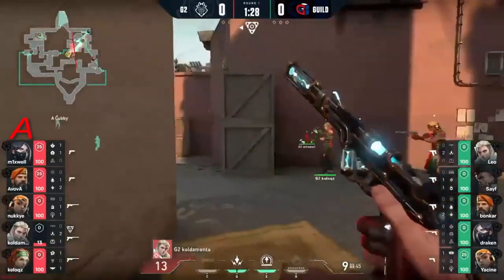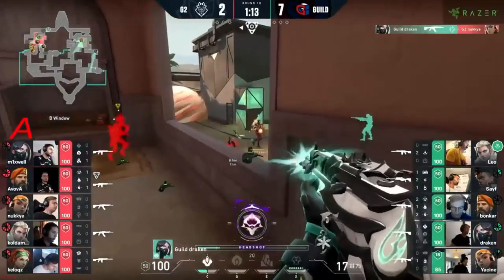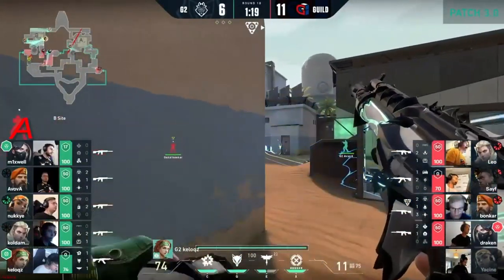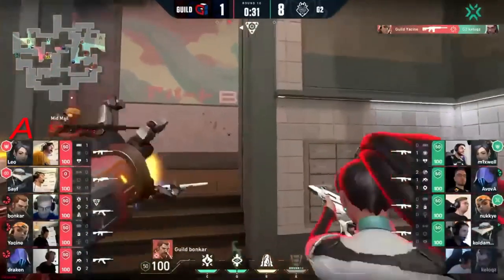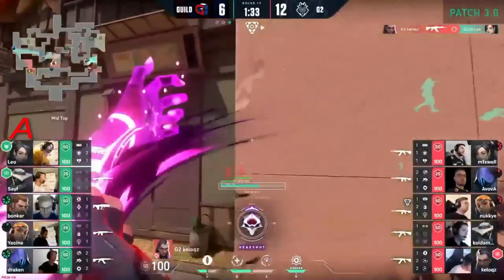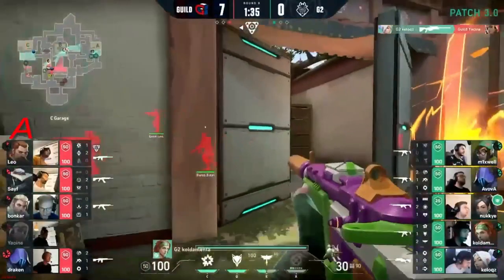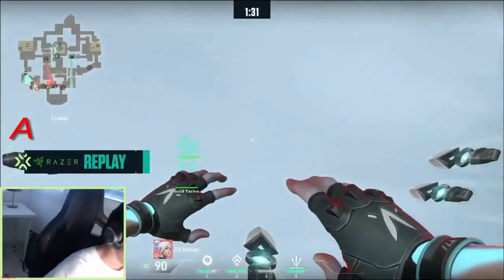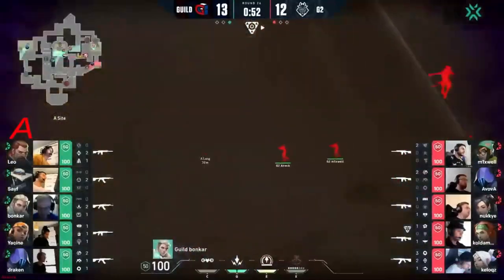G2 vs Guild LOWER FINAL HIGHLIGHTS Game 1,2,3 VALORANT VCT Challengers 1 EU Stage 3.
G2:
Spain mixwell
Lithuania nukkye
Denmark AvovA
Spain koldamenta
France keloqz
United Kingdom neilzinho

GUILD:
Sweden bonkar
Sweden Yacine
Sweden Leo
Sweden Sayf
Sweden draken
Sweden BARBARR